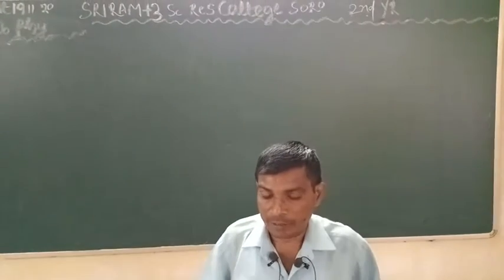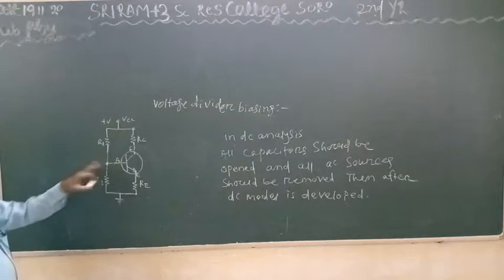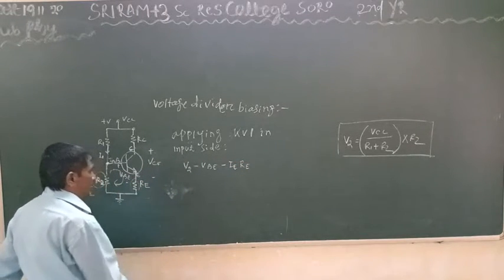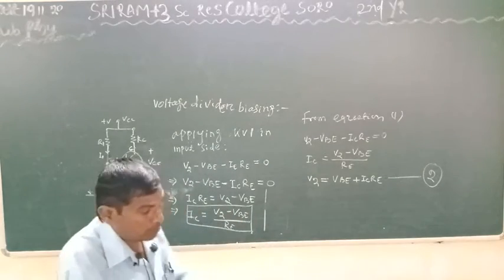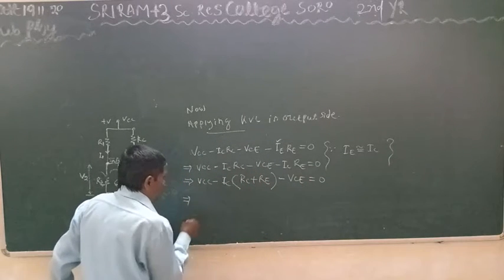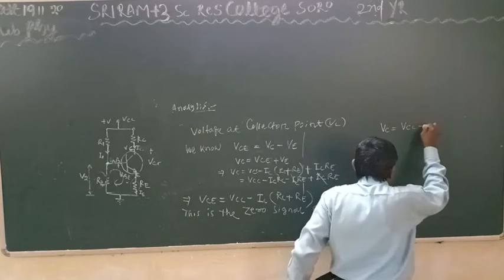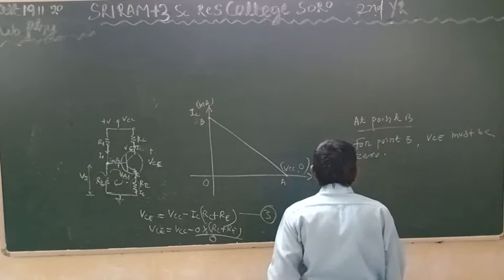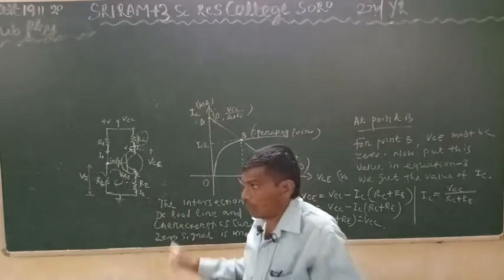+3 2nd Year l Analog Electronics l Video 19 l Transistor Biasing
Sriram +3 Science College